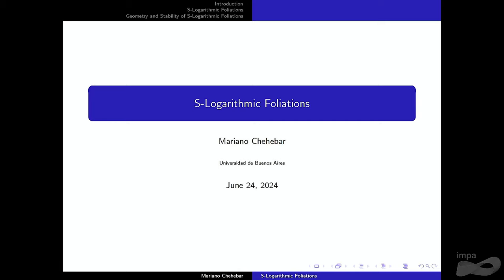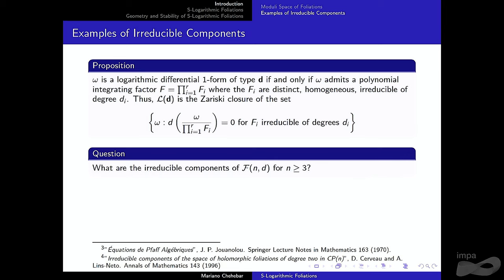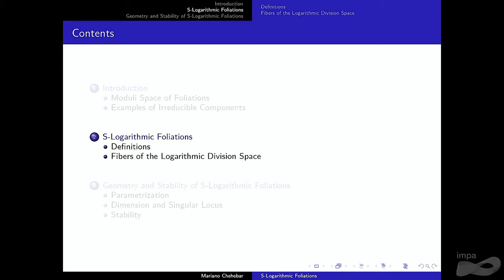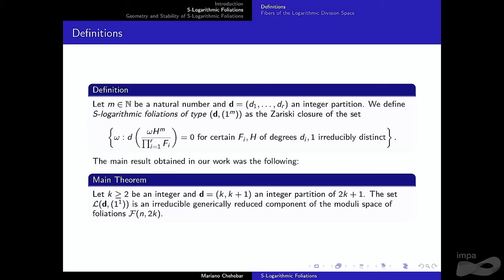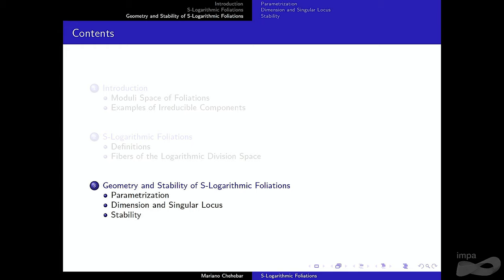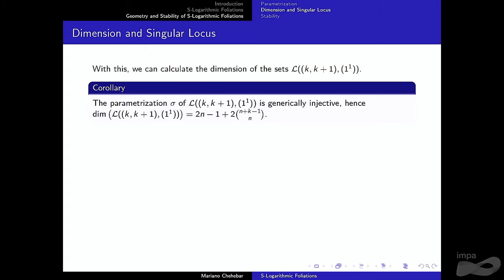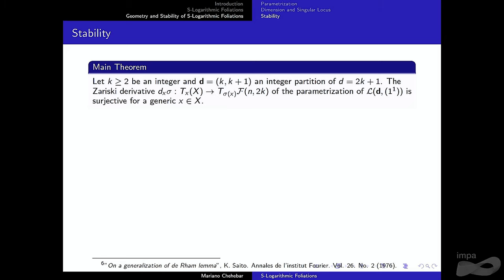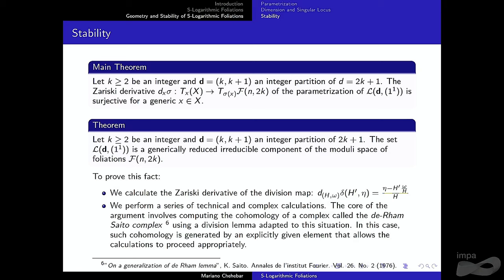Foliation Theory and Algebraic Geometry - Mariano Chehebar (Uni de Buenos Aires)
Speaker: Mariano Chehebar (Uni de Buenos Aires) - S-Logarithmic Foliations

Celebrating the 70th Birthday of Fernando Cukierman
IMPA, Rio de Janeiro, June 24 – 28, 2024

The conference “Foliation Theory and Algebraic Geometry” will bring together renowned experts and young researchers working in holomorphic foliation theory and algebraic geometry.
The theory of holomorphic foliations has been crucial in central advances in complex algebraic geometry in recent decades. At the same time, complex algebraic geometry has given a new boost to the study of foliations. Examples range from the recent development of a theory of foliated varieties according to their Kodaira dimension to the trend to apply methods from deformation theory to study the moduli space of foliations on projective varieties.
The conference aims to encourage new scientific collaborations between conference participants and familiarize students and young researchers with the vividness and diversity of cutting-edge research on holomorphic foliations, algebraic geometry, and interactions.

Invited Speakers:

Carolina Araujo (IMPA) – The Calabi problem for Fano 3-folds
Mariano Chehebar (Universidad de Buenos Aires) – S-Logarithmic Foliations
Mauricio Corrêa (Università di Bari) – Foliations by curves of low degree on  P3  with curves as singularities
Ethan Cotterill (UNICAMP) – Tropical semirings and curve singularities
Eduardo Esteves (IMPA) – Polymatroidal Tilings associated to Limit Linear Series
Maycol Falla Luza (UFF) – Positive Neighborhoods of manifolds
Viviana Ferrer (UFF)  – Degrees of components of the space of foliations obtained via pullback from P1xP1
Letterio Gatto (Politecnico di Torino) – Giambelli’s like determinants from endomorphisms of exterior powers
Angelo Lopez (Università Roma Tre) – Ulrich bundles, associated subvarieties and a lower bound on the Ulrich complexity of complete intersections
César Massri (Universidad CAECE) – Deformations of exterior differential ideals
Ivan Pan (Universidad de la República) – On the isotropy of simple polynomial derivations
Arturo Pianzola (University of Alberta) – Fiberwise criteria for forms of algebras
Ragni Piene (University of Oslo) – Envelopes of families of linear spaces
João Pedro dos Santos (Université de Montpellier) – Distributions with locally free tangent sheaf
Calum Spicer (King’s College) – Moduli problems and Birational geometry
Olivier Thom (UFF) – On the formal principle for curves on projective surfaces
Douglas Ulmer (University of Arizona) – Foliations and the geometry of complex elliptic surfaces
Sebastián Velazquez (King’s College) –  On the deformation theory of foliations

Short Lectures:

Dario Aza (Universidad de Buenos Aires) – Foliations, Poisson structures and residues
Gabriel Barbosa (IMPA) – Unlikely Intersections of singular foliations
Caio Melo (IMPA) – Transversely Projective Structures on Smooth Foliations on Surfaces
Daniela Paiva Peñuela (IMPA) – Cremona transformations of P3 stabilizing quartic surfaces
Pablo Perrella (Universidad de Buenos Aires) – Deformations of pullback foliations
Ana Quedo (IMPA) – The Kawamata-Morrison Cone Conjecture for quotients of Abelian Varieties

Round table honoring Fernando:

César Camacho (FGV, IMPA)
Alicia Dickenstein (Universidad de Buenos Aires)
Xavier Gomez-Mont (CIMAT)
Gian Pietro Pirola (Università di Pavia)

Organizing Committee:

Jorge Vitório Pereira (IMPA)
Matias del Hoyo (UFF)
Ariel Molinuevo (UFRJ)
Federico Quallbrunn (Universidad CAECE)